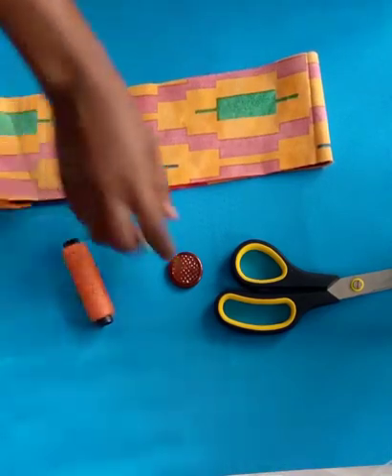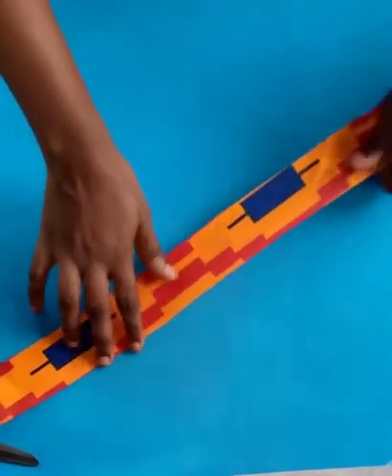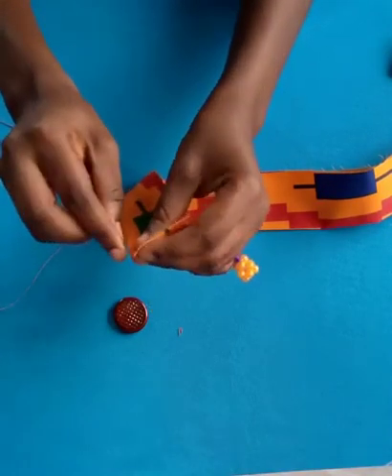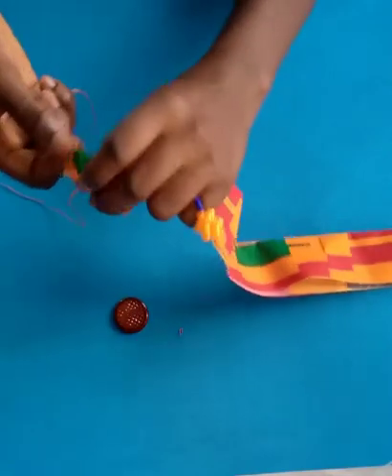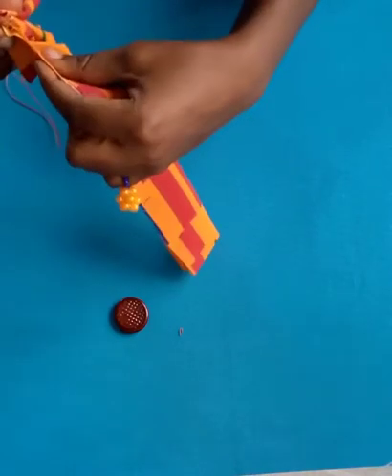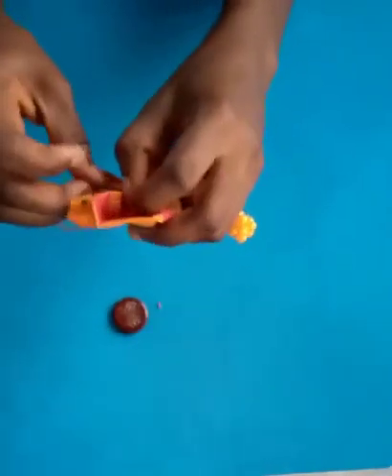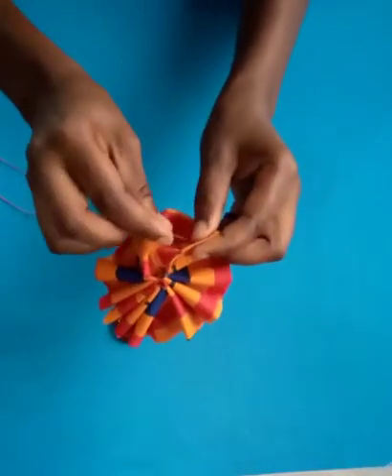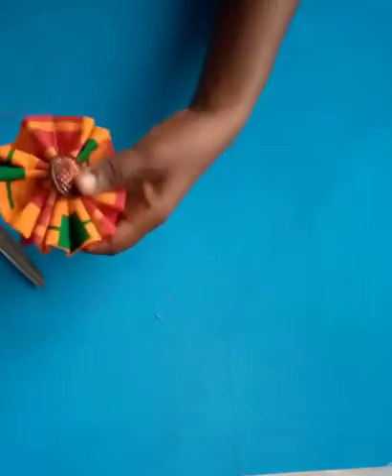HOW TO MAKE ANKRA /FABRIC BROOCH